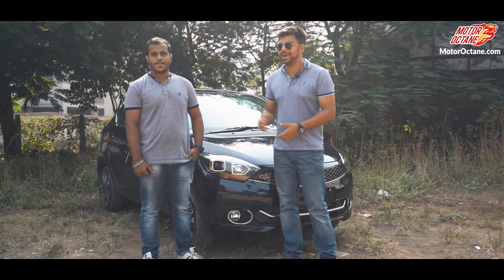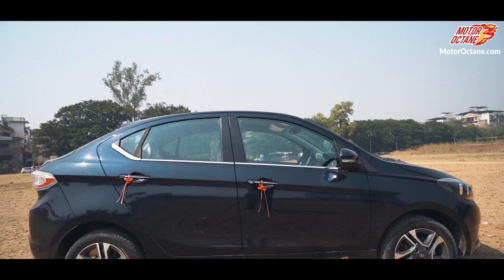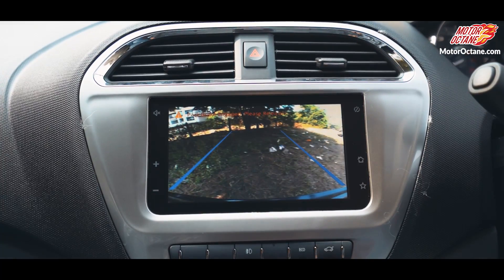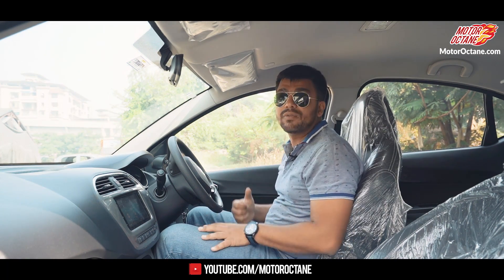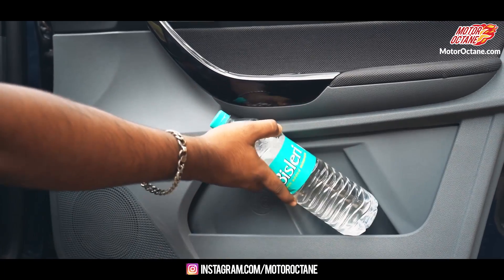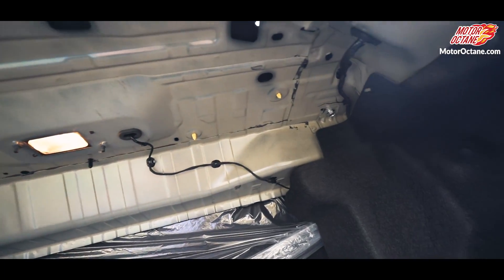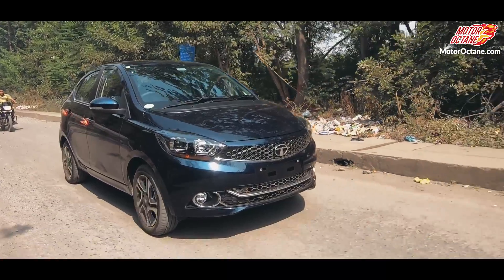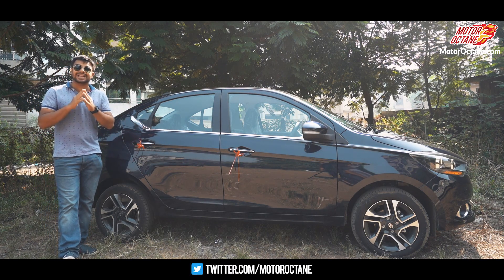Tata Tigor 2018 Review | Hindi | MotorOctane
The 2018 Tata TIGOR brings slight changes from the stylish and uber cool compact sedan. In this video we find out if these minor changes have made the car any better.